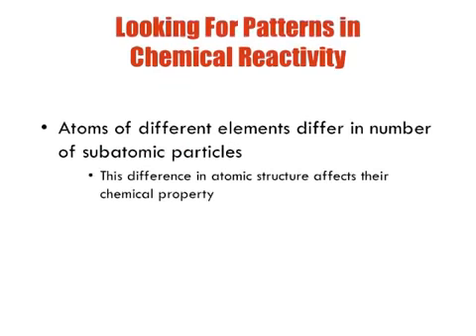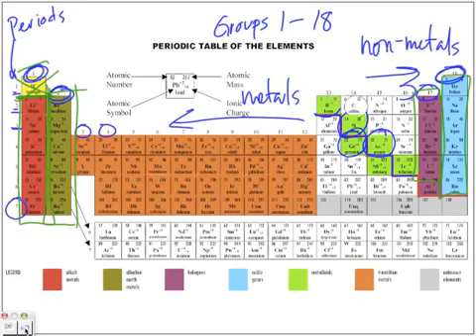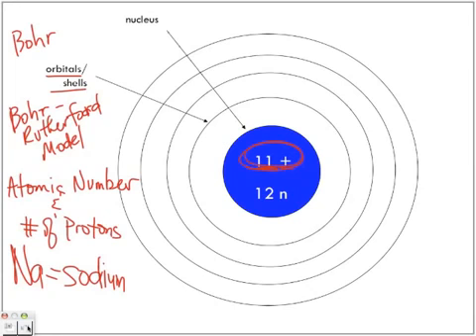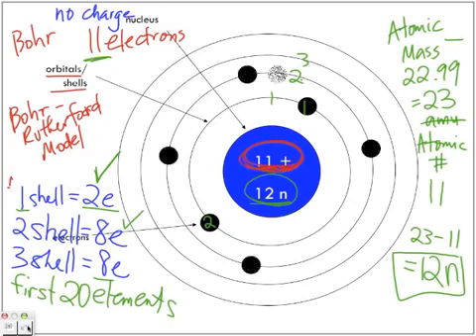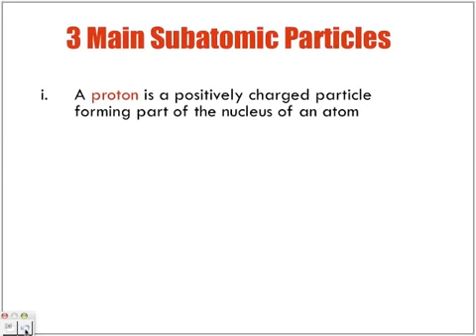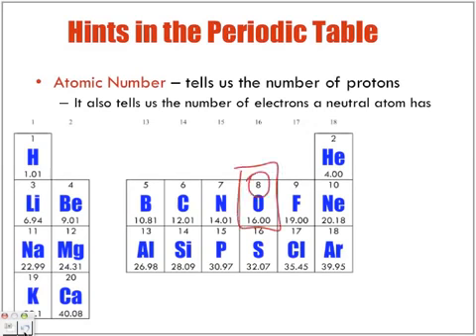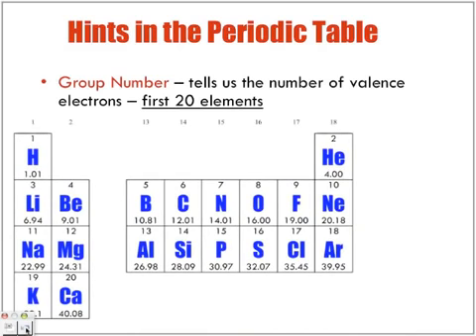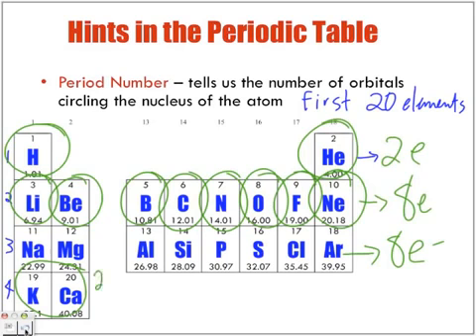Anatomy of the Atom- Chemistry Lesson